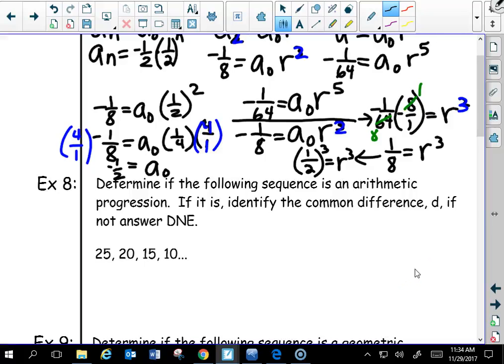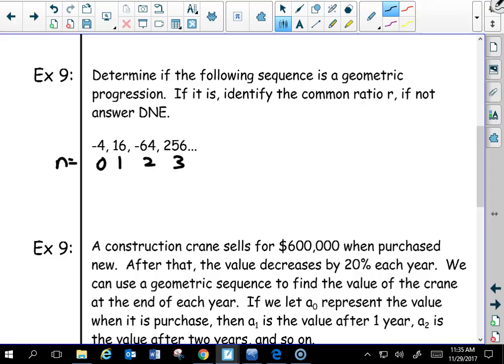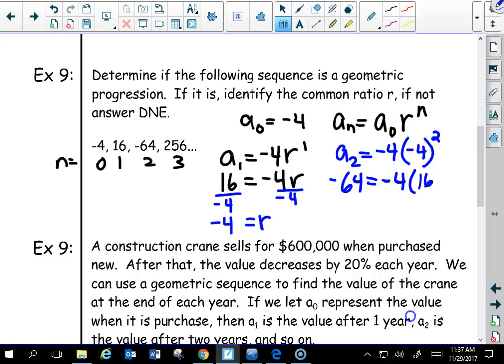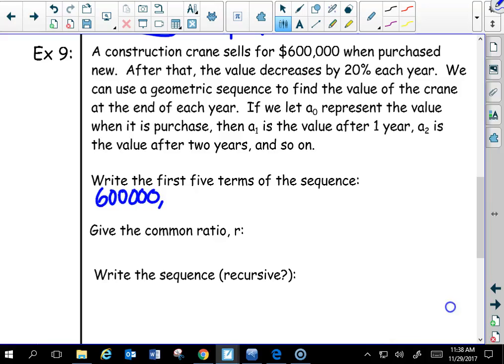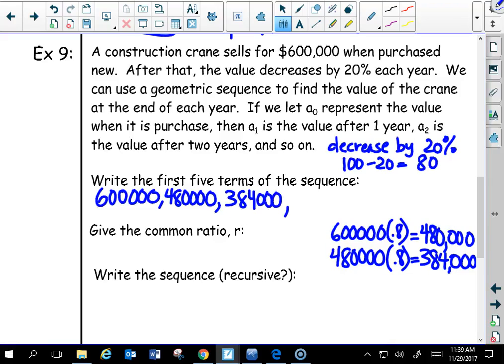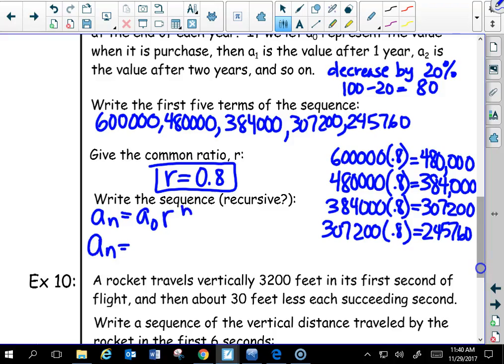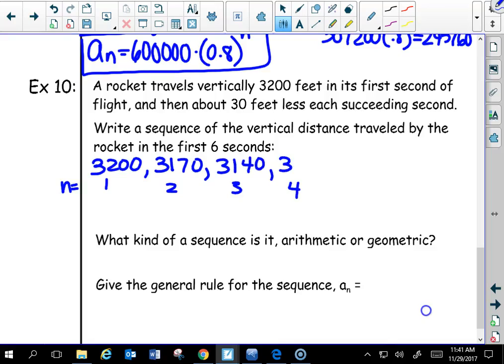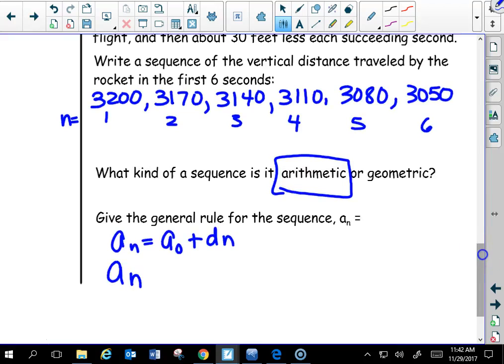Ch10 1 4